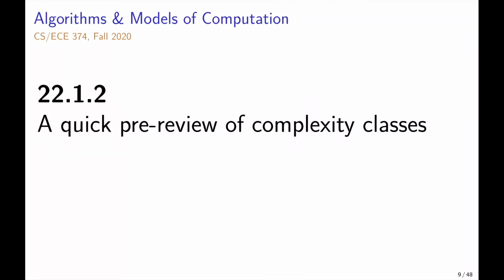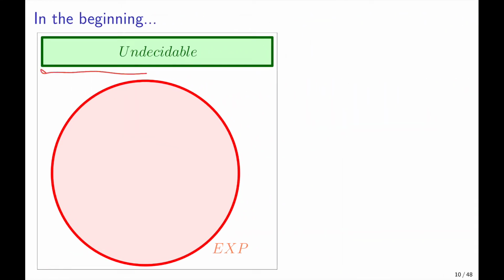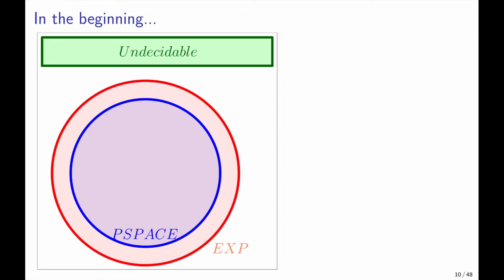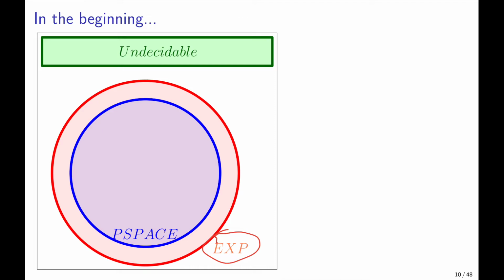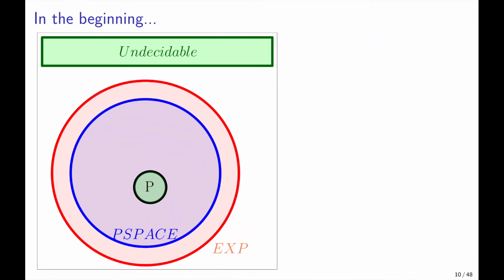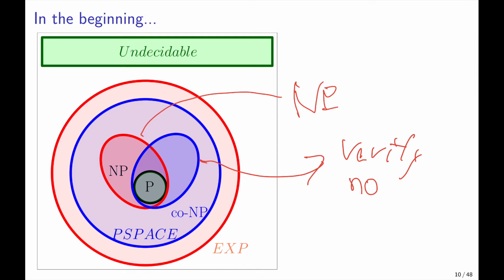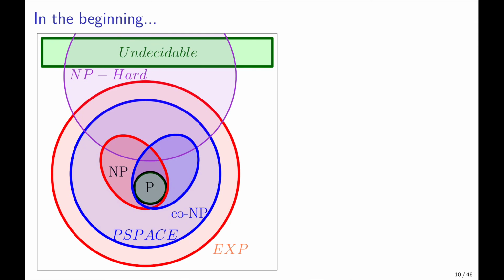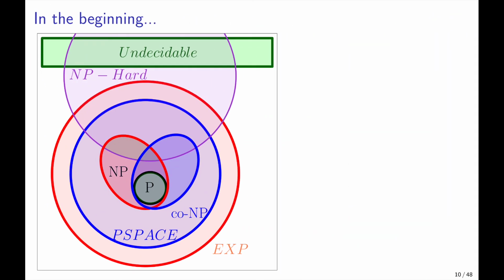UIUC CS 374 FA 20: 22.1.2. A quick pre-review of complexity classes